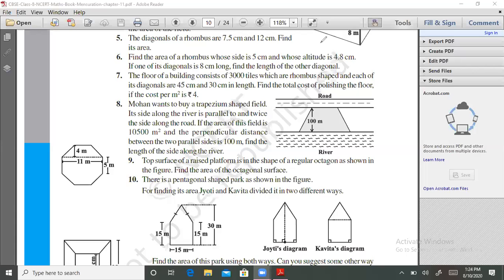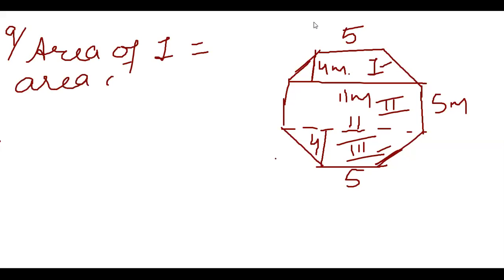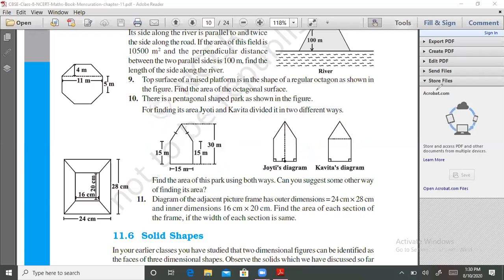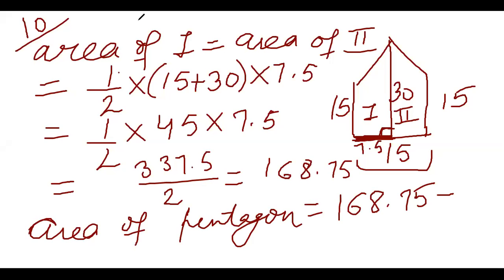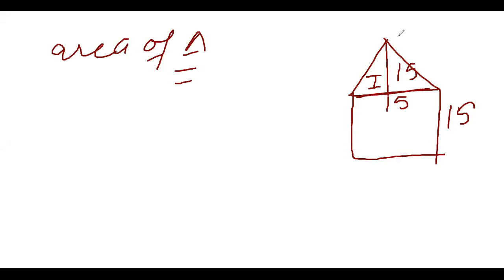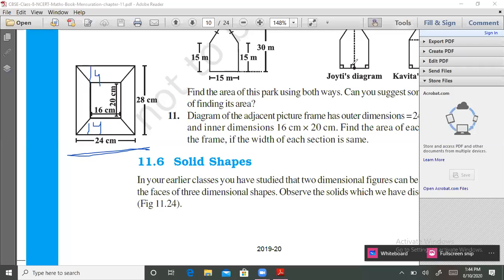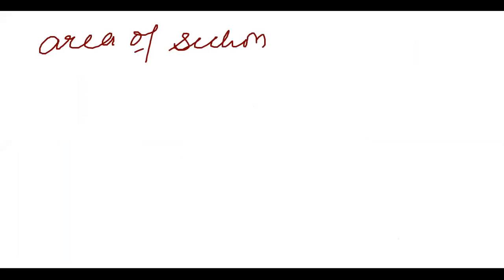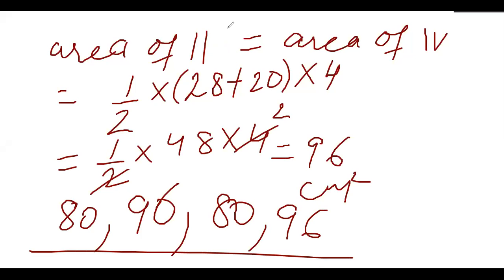Exercise 11.2 part 4 class 8